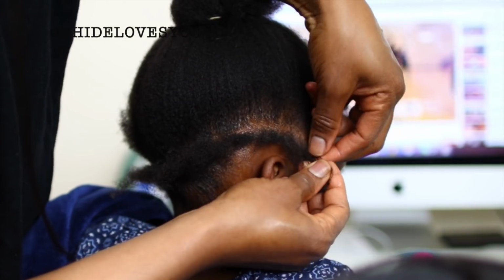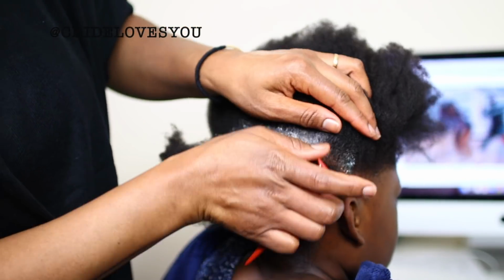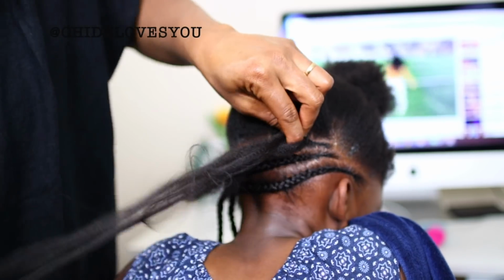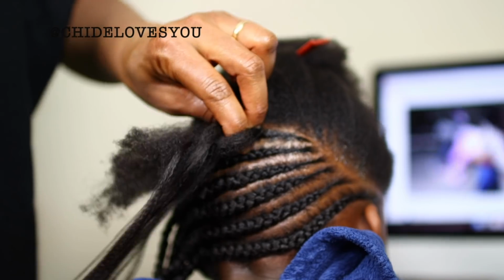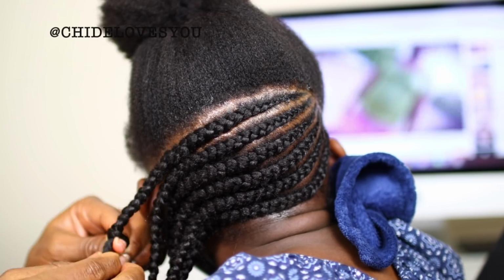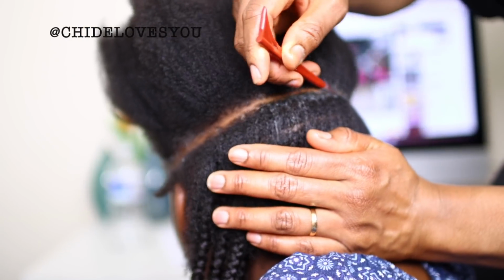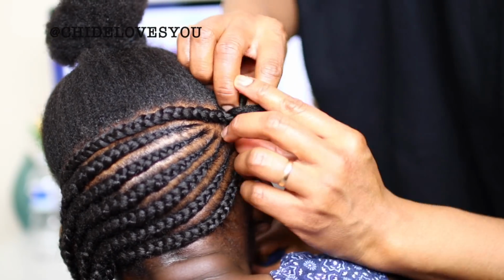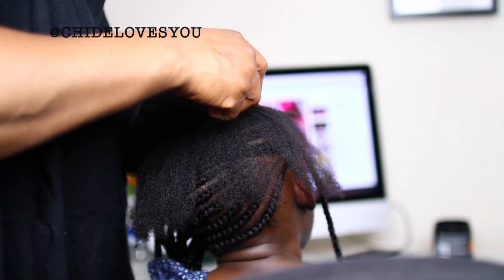SHE TOOK THE HAIR OUT AND HERE IS WHY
thanks for all your contributions.